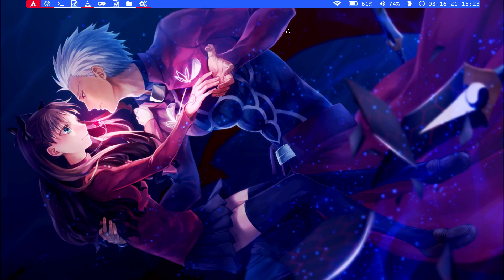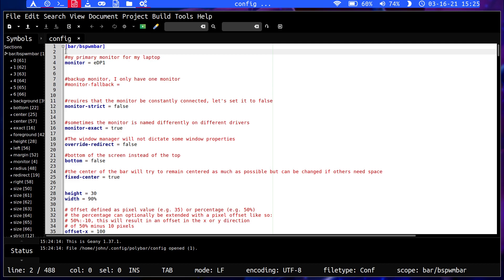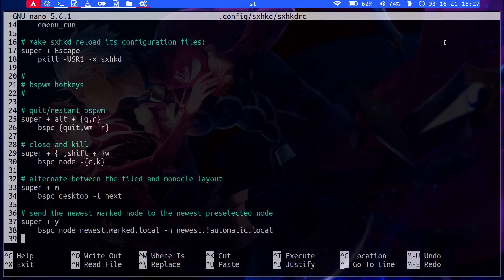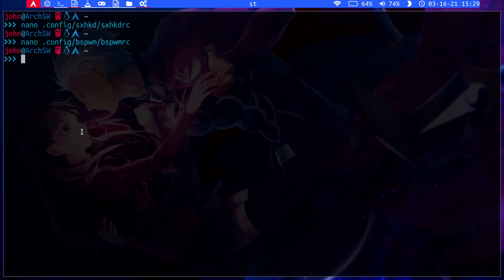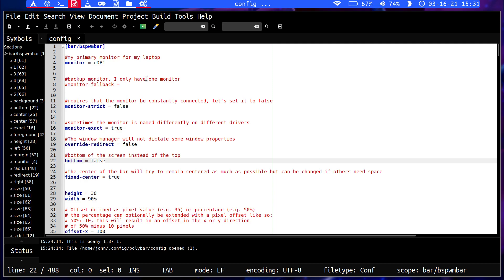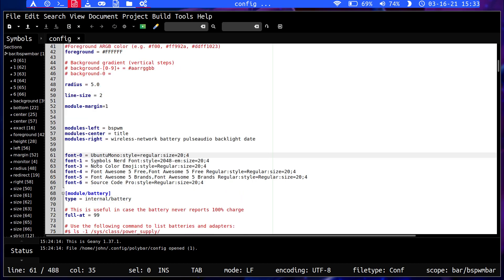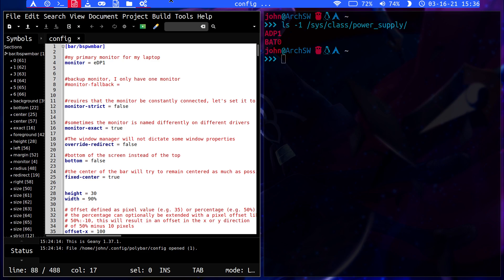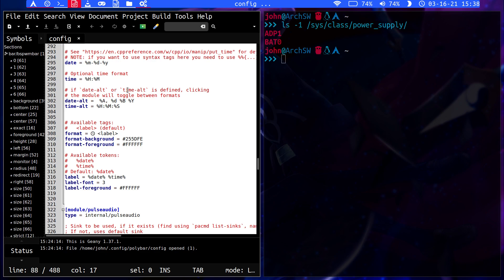Setting up BSPWM (DWM vs BSPWM)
In this video, I compare BSPWM and DWM. Who's the winner? ;)))